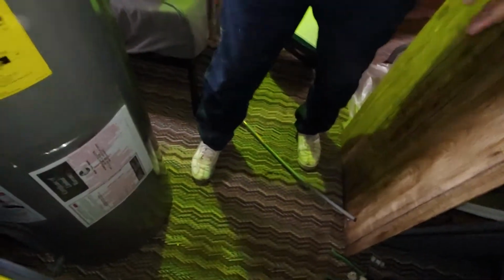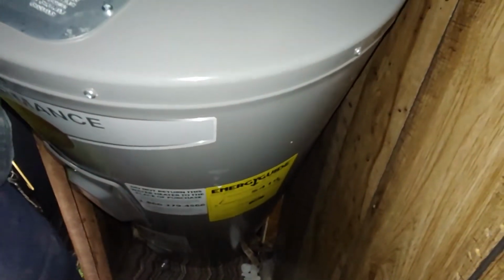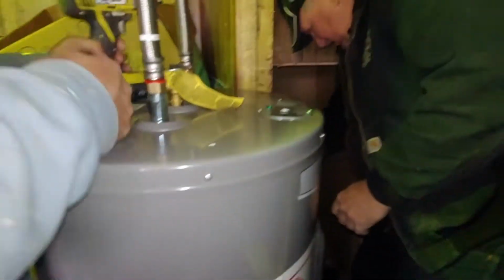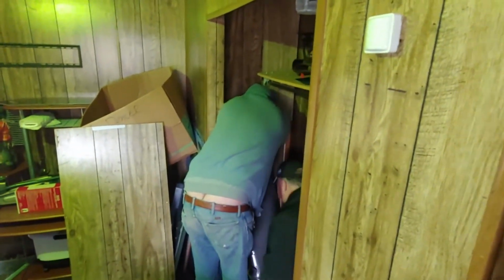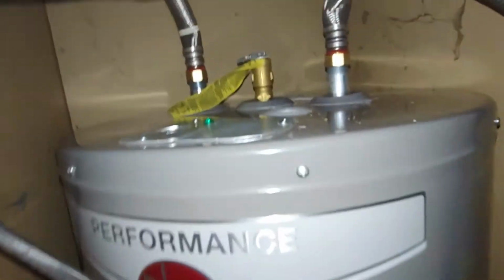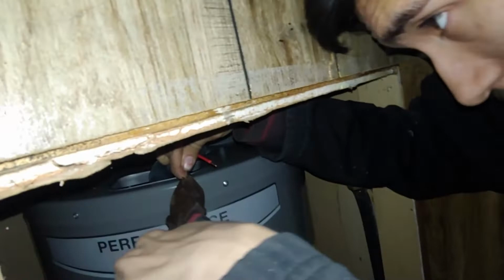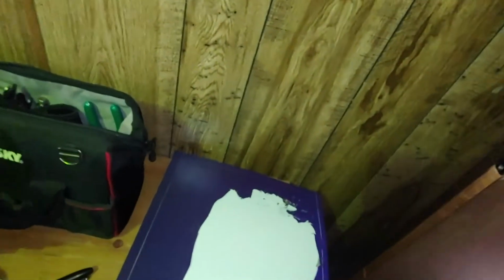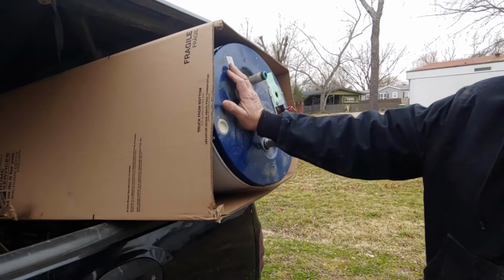Installing An Electric Water Heater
Here we are installing the water heater we check in another video. This is part 2 in this series.

⏱️⏱️Chapters⏱️⏱️
00:00 Follow along with a handyman
00:25 Getting the new water heater ready to put in
01:04 Wresting the water heater into the closet
03:18 And it's in.
03:28 Attaching the water lines.
05:10 Pressure Relief valve
05:33 Electrical install
06:14 Breaker panel
07:11 Loaded up and down the road
07:24 Be an American not an American't